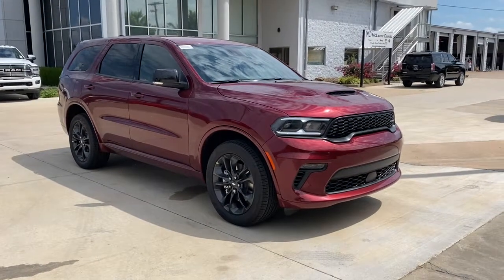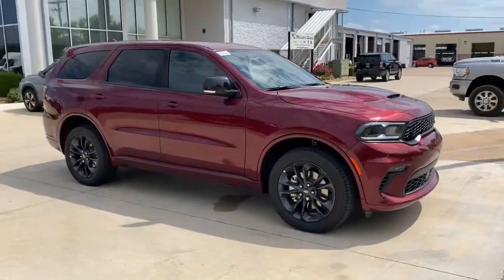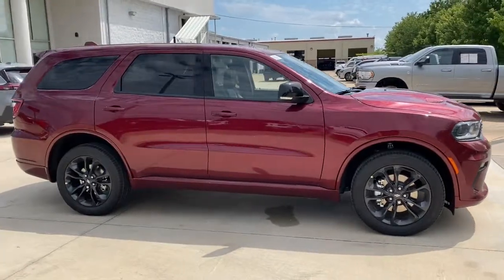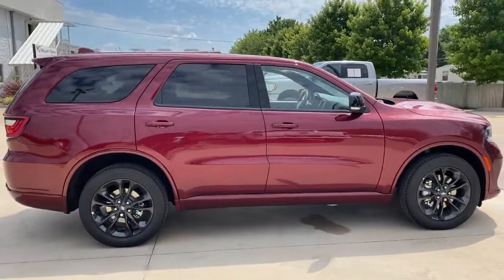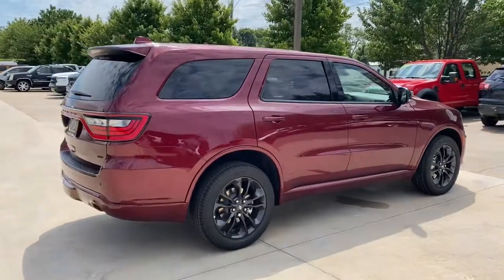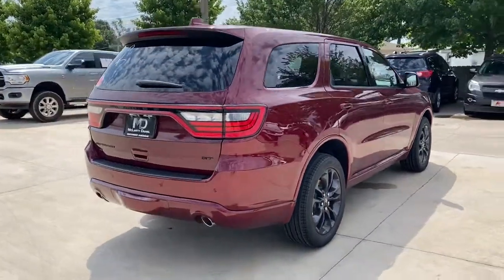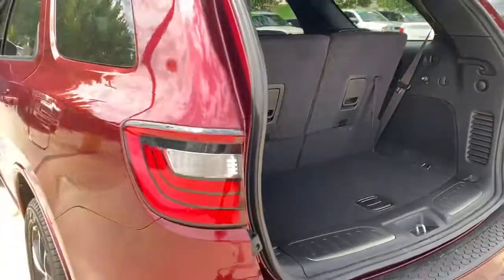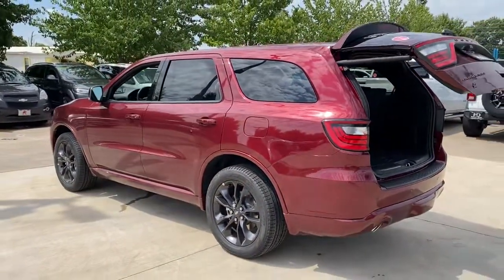2022 Dodge Durango Springdale, Fayetteville, Rogers, Bentonville, AR NC206719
Octane Red Pearlcoat New 2022 Dodge Durango available in Springdale, Arkansas. Servicing the Fayetteville, Rogers, Bentonville, AR area.

Octane Red Pearlcoat 2022 Dodge Durango GT AWD 8-Speed Automatic 3.6L V6 24V VVT AWD.brbrRecent Arrival!brbrbrAll Internet Prices include maximum stack of manufacturer incentives available, including owner loyalty and subprime finance cash. Most incentives stacks include incentives that require financing. WAC as necessary. APR specials not eligible with internet pricing. McLarty Daniel Advantage and dealer accessories not included. Preowned offers are time limited and first-come first-serve; see dealer for details. McLarty Daniel Price on pre-owned vehicles requires vehicle financing through the dealership. Tax, tag & title not included and must be paid by purchaser. Listed pricing does not include dealer adds. Price includes: $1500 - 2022 National Retail Consumer Cash (Type 1/B) 22CN1. Exp. 09/06/2022 $750 - Chrysler Capital 2022 Bonus Cash 22CN5. Exp. 09/06/2022